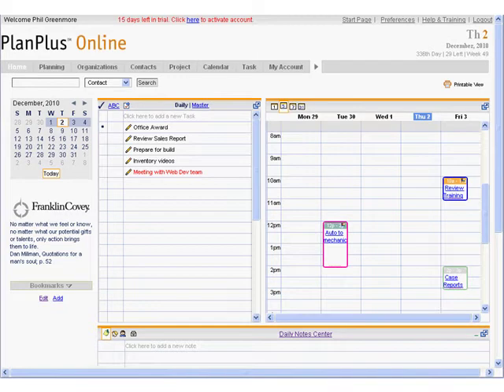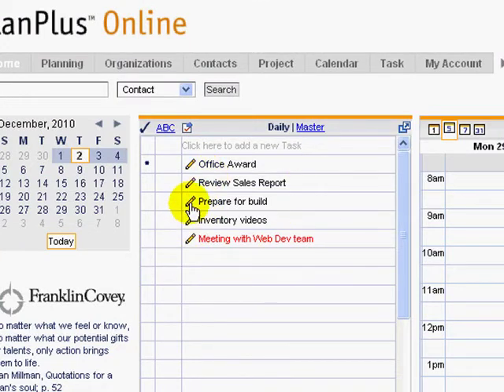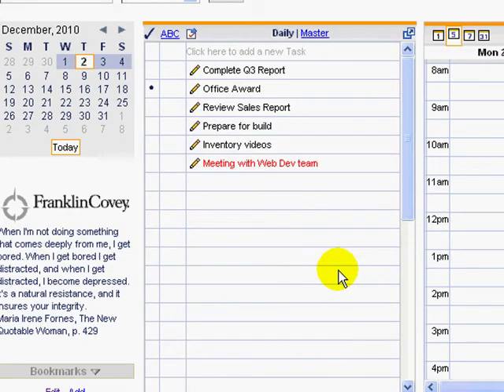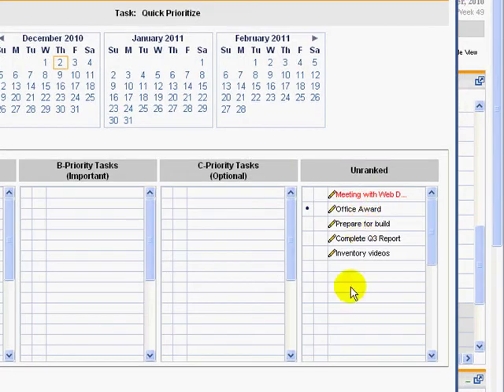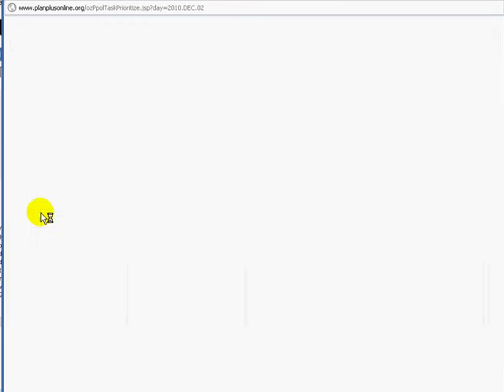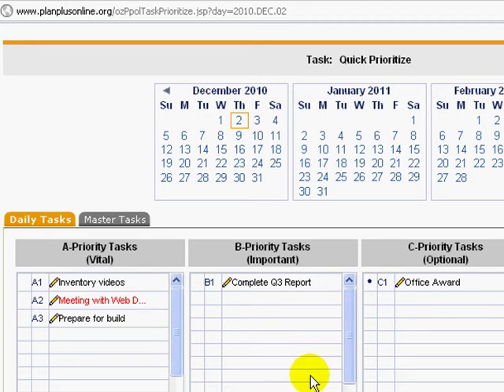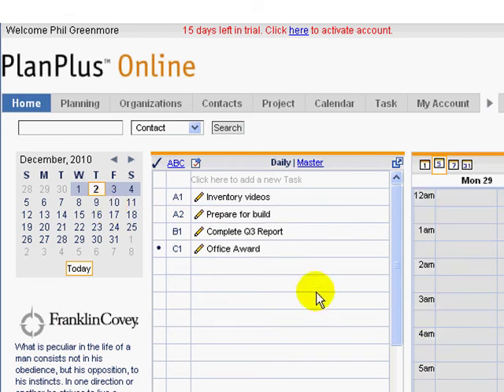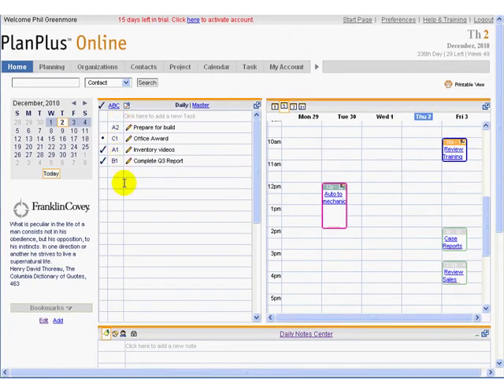PlanPlus Online Home Page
Quick Start Guide for using your PlanPlus Online account to track Tasks and Appointments as well as Organizing your weekly activities